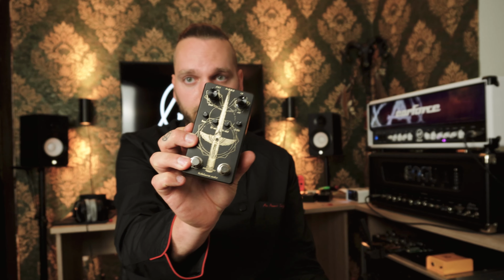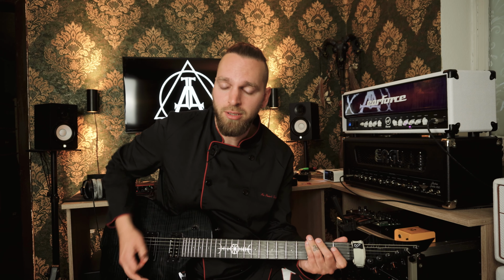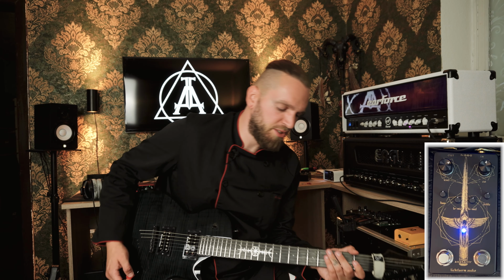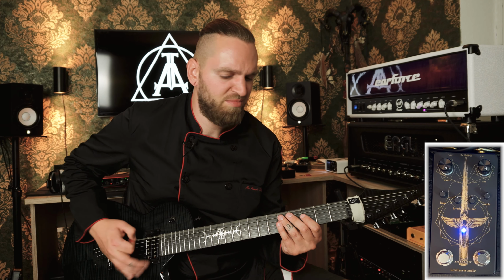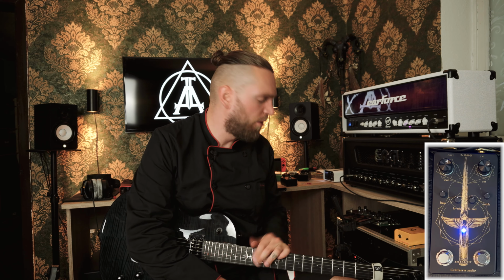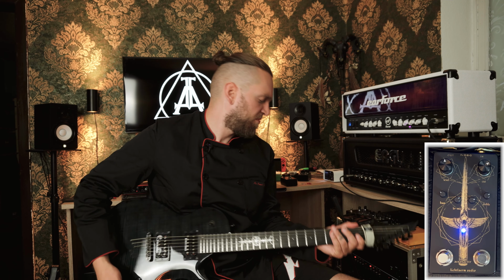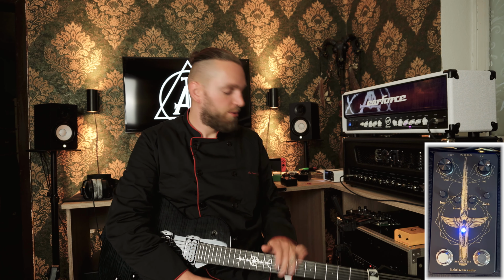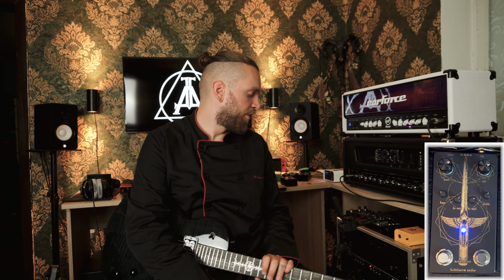Lichtlaerm Audio Aesahaettr - Clean Boost for the real juice!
Lichtlaerm Audio is finally back with their great pedals!
In todays video we are going to check out the new version of the Aesahaettr boost pedal! With the additional four band equalizer you can use this one in front of every amp on this planet! My Earforce Two certainly  loves it!

Chapters:
0:00 Intro and Features
1:07 Signal Chain
1:37 Amp without Pedal
2:03 Pedal engaged!
3:43 ALL THE WAY UP!
5:08 4-Band EQ?!
7:48 Outro

Equipment used:
SOLAR GC1.6 Killertone
Lichtlaerm Aesahaettr Clean Boost Pedal
KHE Audio Electronics ACS 4x4 FX
Earforce Two
Two Notes Captor X
Marshall 1936 2x12 cabinet loaded with Celestion Vintage30
Focusrite Scarlett 2i2
Cordial Cables
Vovox Cables